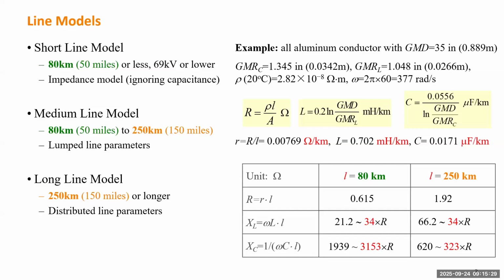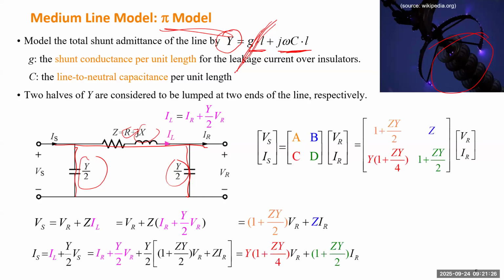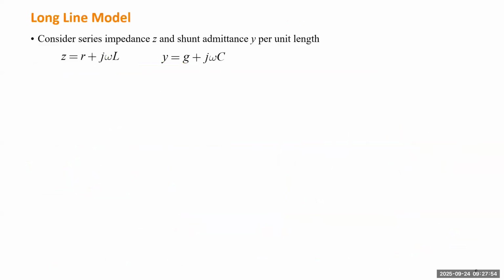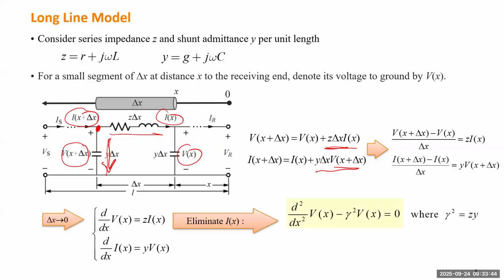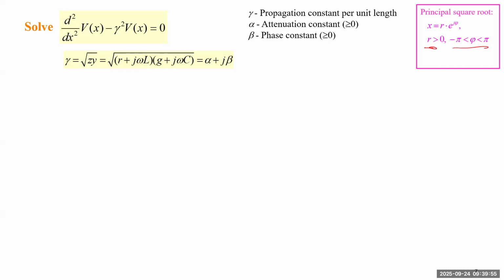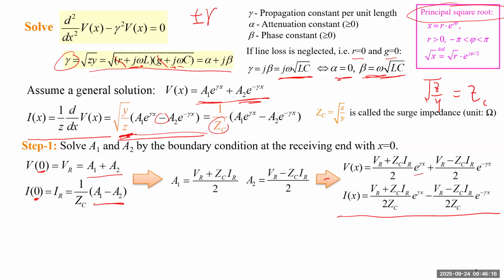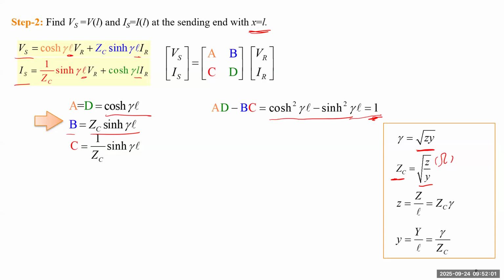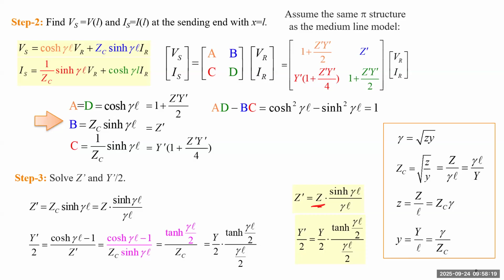ECE421 - Lec 16: Long Line Model; Equivalent PI Model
Section 5 – Line Model and Performance